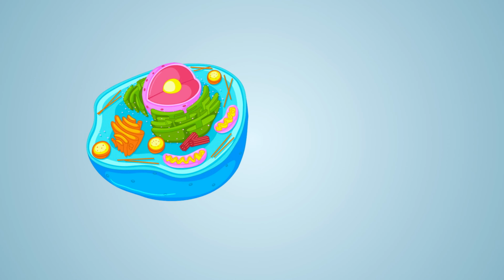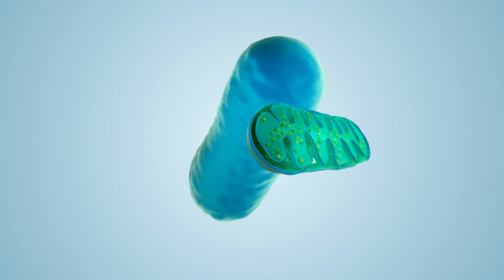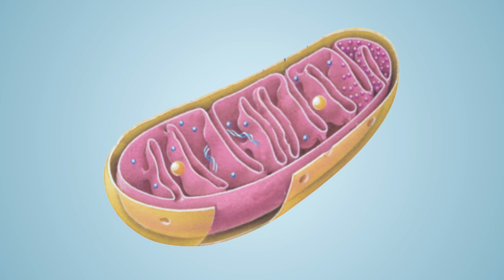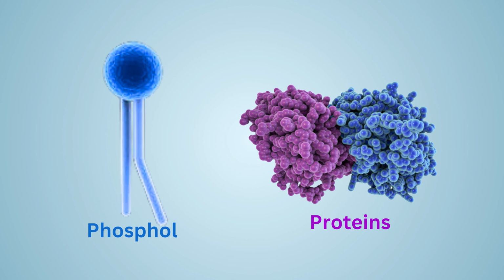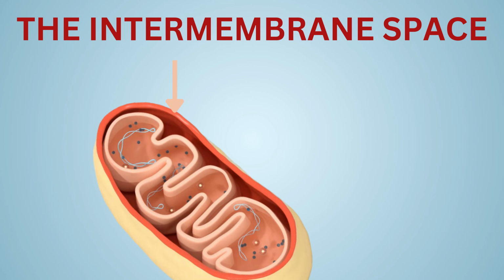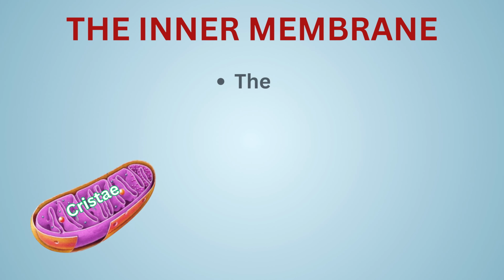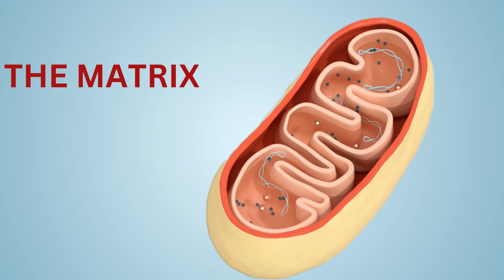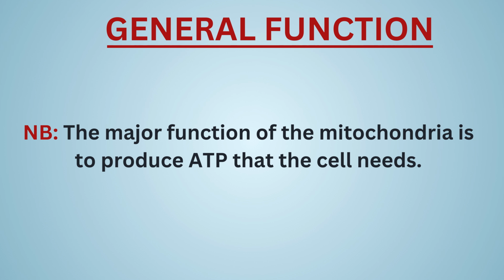Structure And Functions Of Mitochondria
scienceHUB